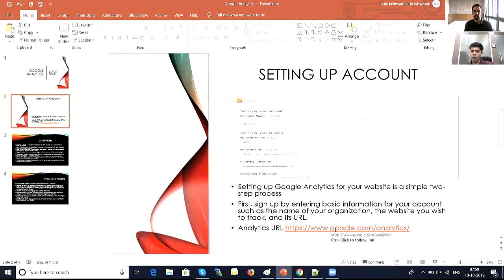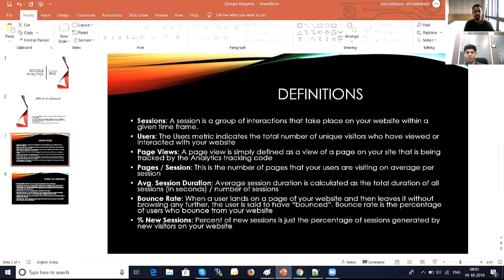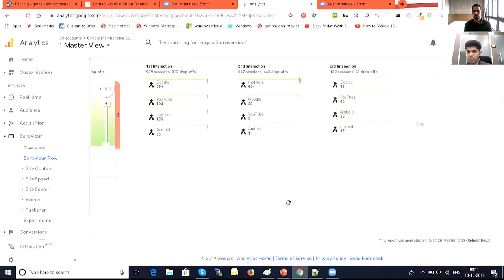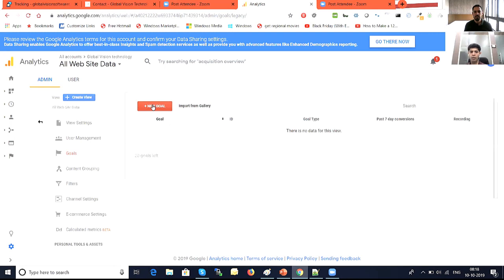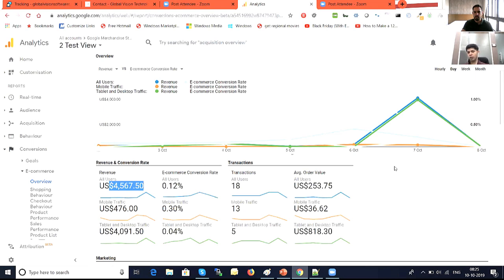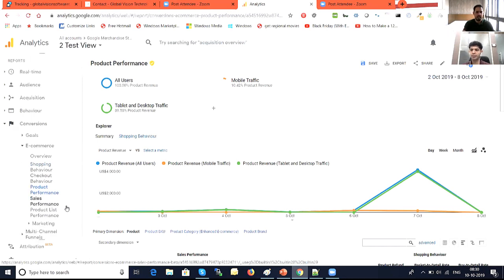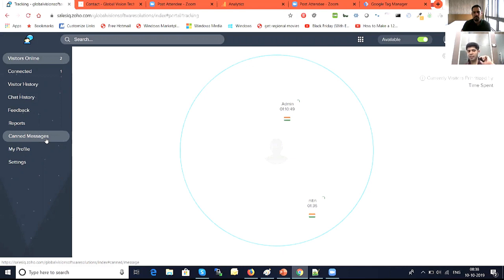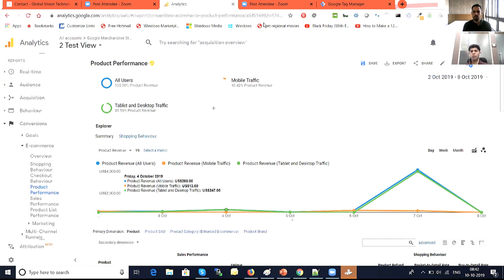How To Analyze your Ecommerce Store | Google Analytics Tutorial | Ecommerce Podcast 2020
This video is about How To Analyze your Ecommerce Store using Google Analytics. (Google Analytics Tutorial)

Our guest in this video was Nitin Lakhwani.
Nitin is an expert in everything related to Google Analytics and Google Tag Manager.
Nitin is the CMO of Global Vision Technology.
Global vision technology is a Digital marketing agency focused on helping business to succeed online.

00:00 Start
00:48 Background of Nitin
03:55 Setting up Google Analytics
7:18 Terminologies you can use for Google Analytics
11:25 Types of Reports
22:20 Setting up a goal for e-commerce store
35:35 Google Tag Manager
47:22 Tips that you can share to the listeners
To learn more about my other E-commerce Tutorials, tips,digital marketing advice, useful tools and best practices, Join Our Facebook Group:-
►I also invite you to SUBSCRIBE our channel, our videos are packed with value, tips & actionable advice on how you can start, grow and scale your own successful online business and ecommerce stores.

The Ultimate Product Research Tool That Gives You Everything You Need To LAUNCH and SCALE Your Ecommerce Store.